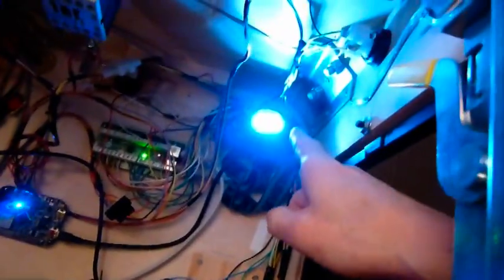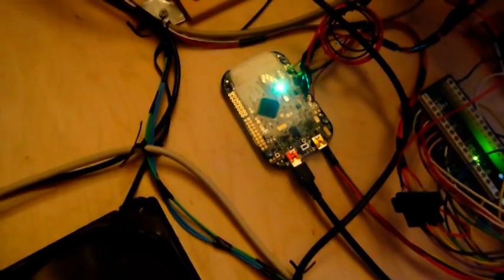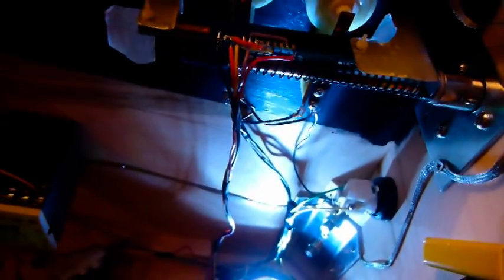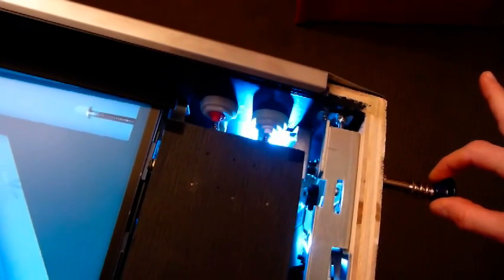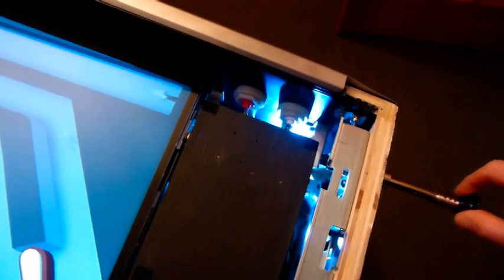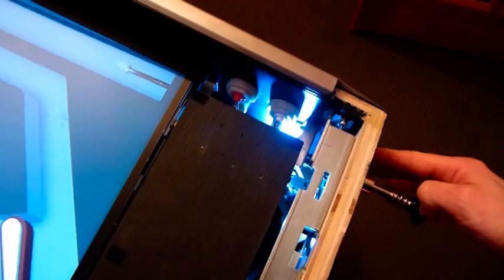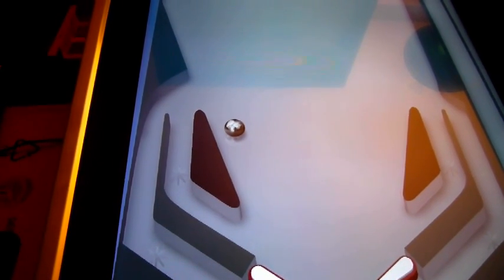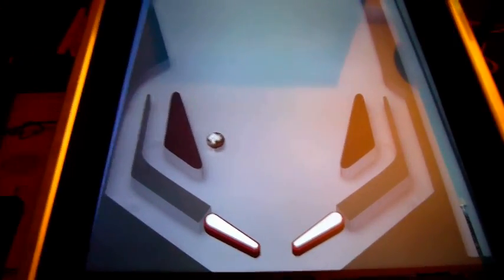Demo of my DIY new virtual pinball plunger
Demonstration of my prototype mechanical plunger for my virtual pinball cabinet.

The plunger uses a TAOS TSL1410R CCD linear array to measure the position of the plunger, with a Freescale KL25Z microcontroller reading the sensor and interpreting the results into joystick Z axis data that's passed by USB to the host PC.  The KL25Z also has an on-board accelerometer, which I'm also including in the joystick reports for nudge sensing.